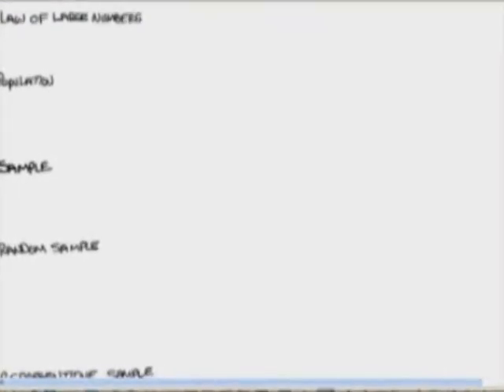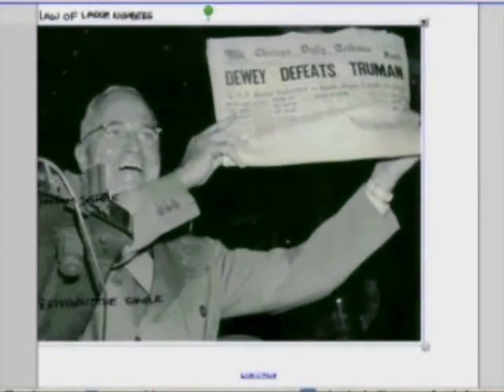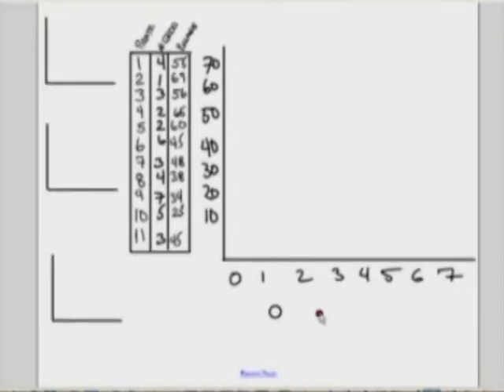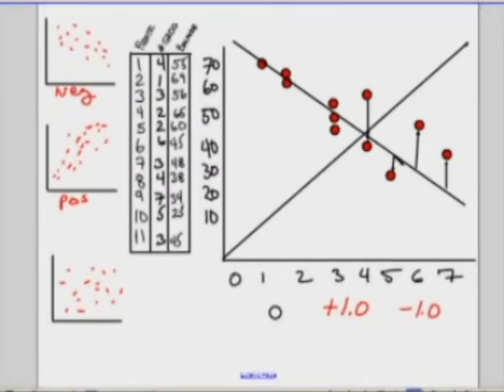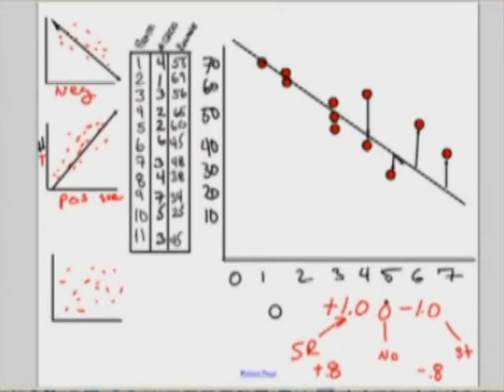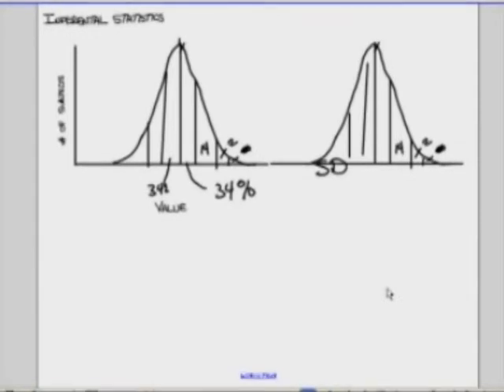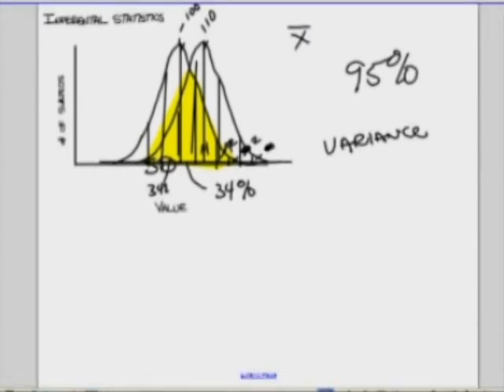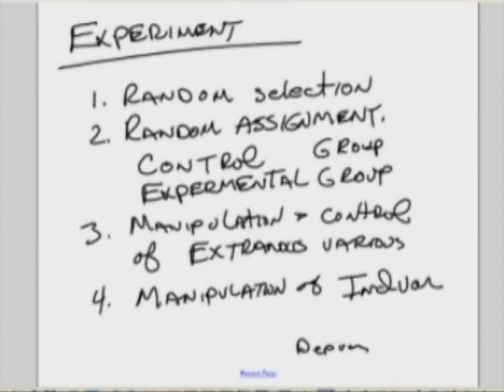Law of Large Numbers Correlations